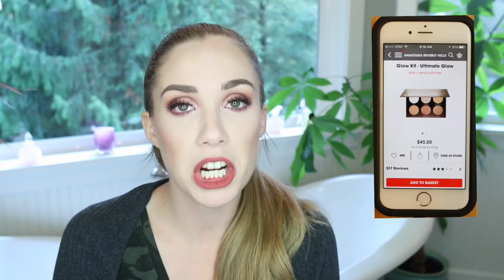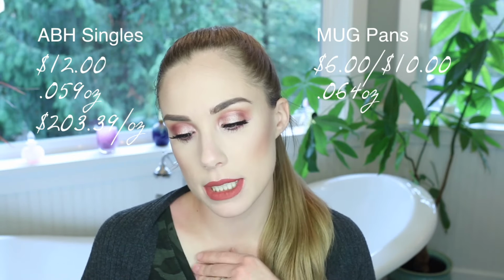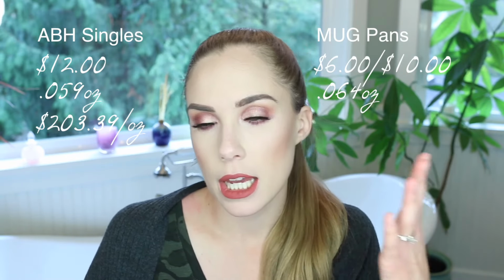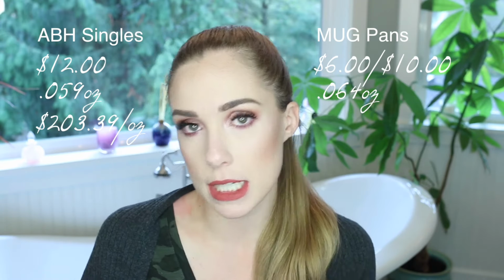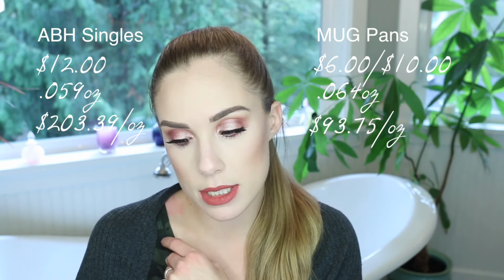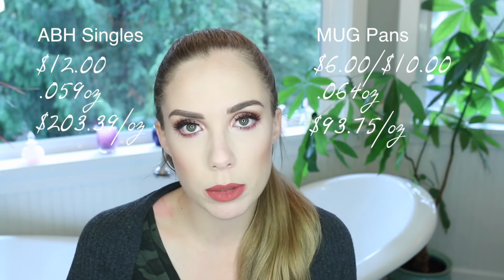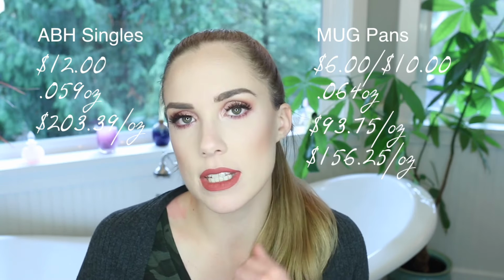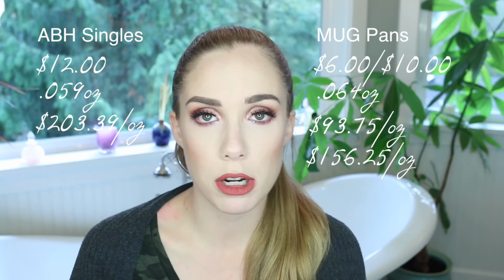SEPHORA Anti Haul | Sarah Nicole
Questions about my filming equipment?

SNAPCHAT: sarahssssssssss (it's 10 s's)
Musical.ly: sarahssssssssss (it's 10 s's)
Vlog Channel: PeanutButterandJellyVlog

Write me a letter, tell me a story...I'd LOVE that!!!
704 228th Ave NE #285
Sammamish, WA 98074